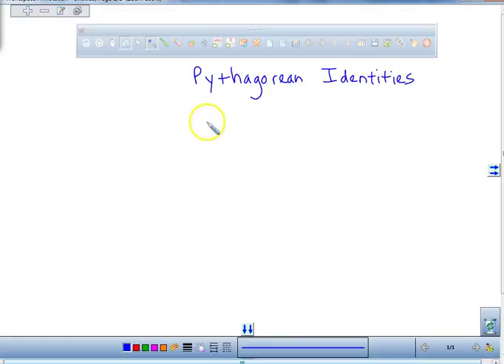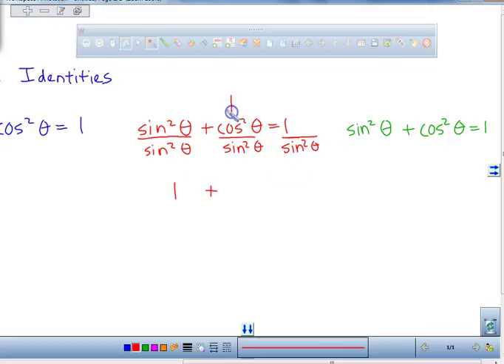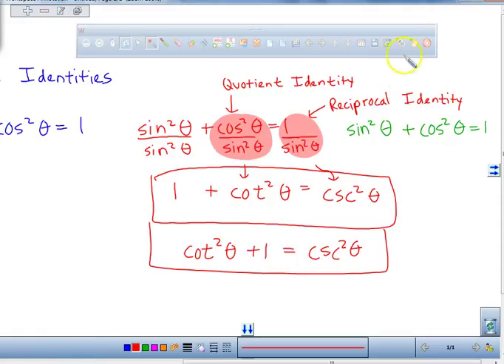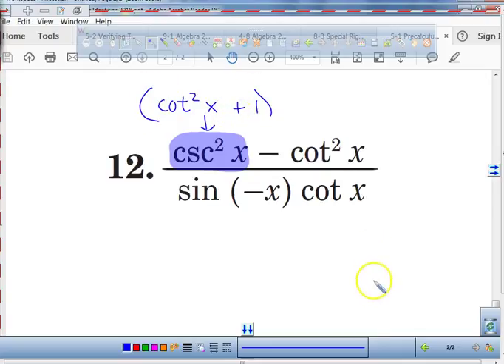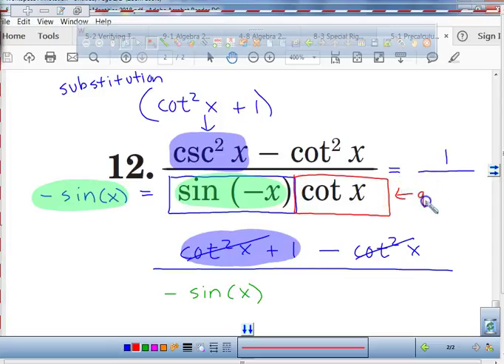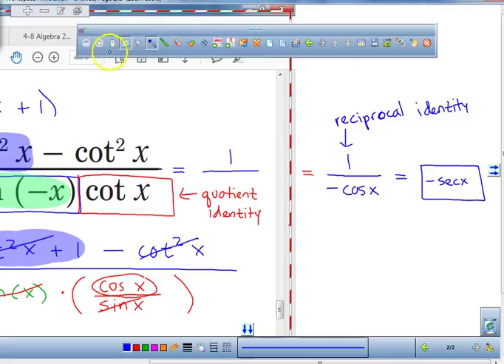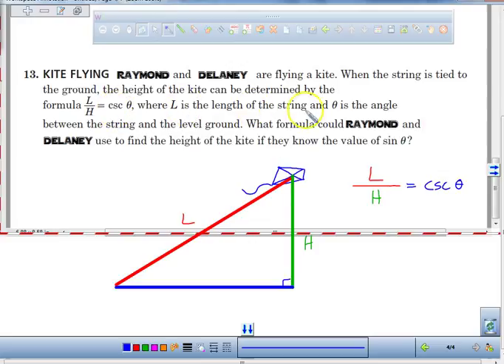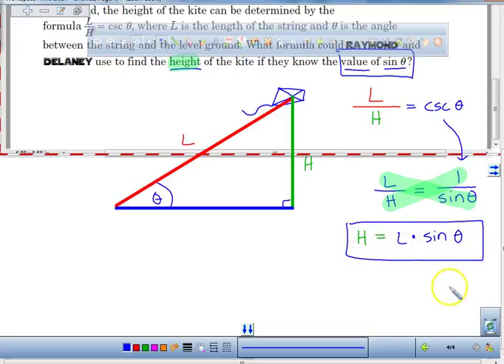5 1 Trigonometric Identities Part C